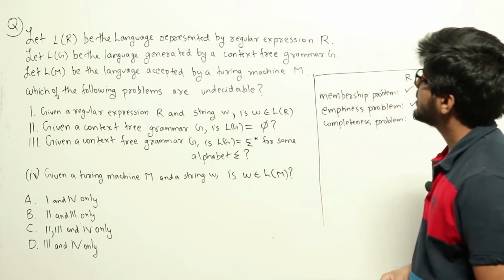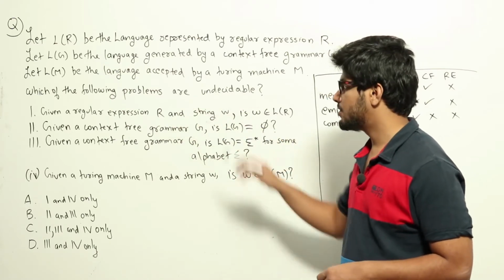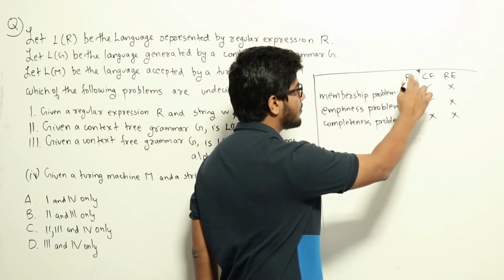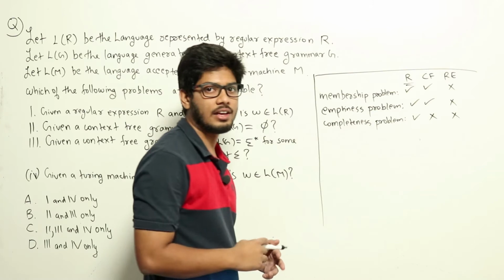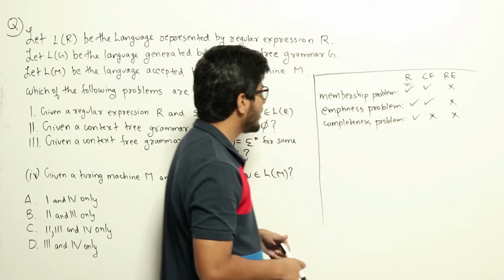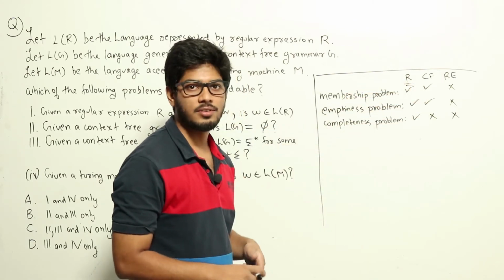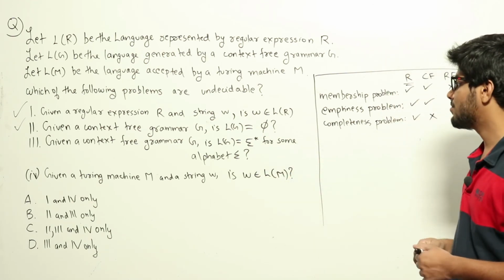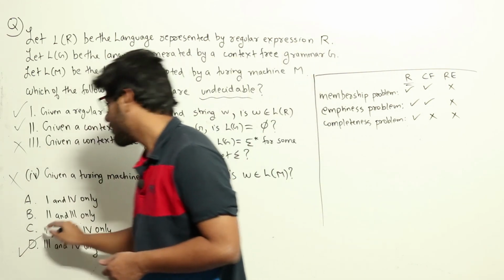TOC | Decidability & Un | CS GATE PYQs | GATE 2017 Set-2 Solutions | Solutions Adda |Q16 | GATE 2022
GATE CS 2017 SET-2 Q: Let L(R) be the language represented by regular expression R. Let L(G) be the language generated by a context free grammar G. Let L(M) be the language accepted by a Turing machine M.
Which of the following decision problems are undecidable?
I. Given a regular expression R and a string w, is w ∈ L(R)?
II. Given a context-free grammar G, is L(G) = ∅?
III. Given a context-free grammar G, is L(G) = Σ* for some alphabet Σ?
IV. Given a Turing machine M and a string w, is w ∈ L(M)?